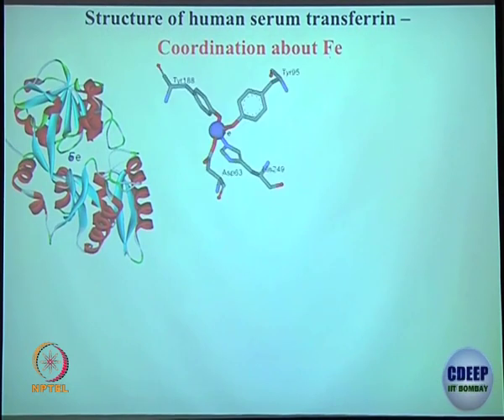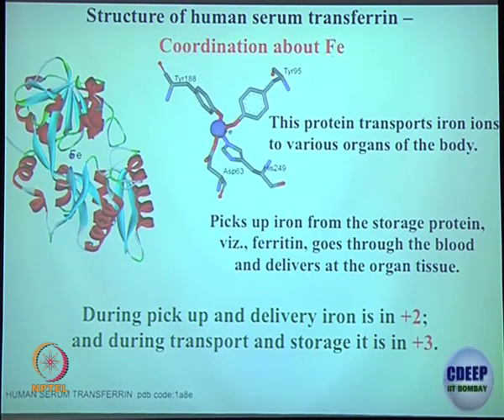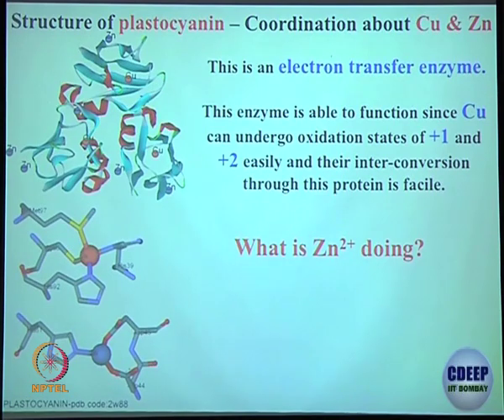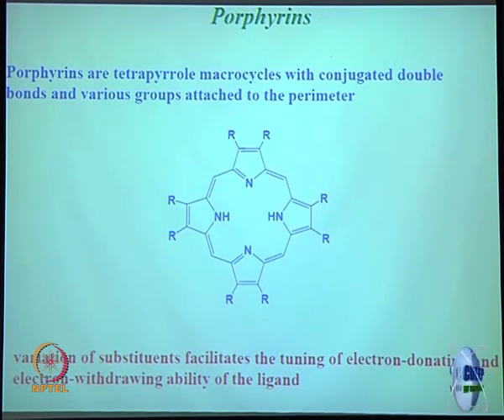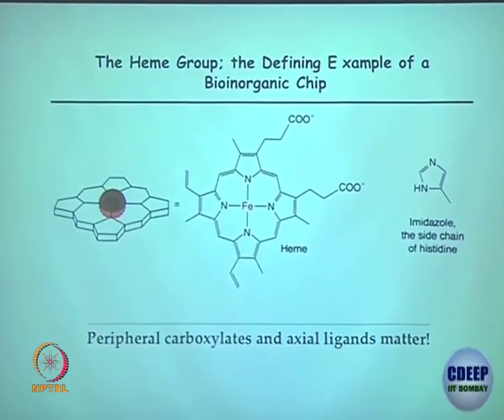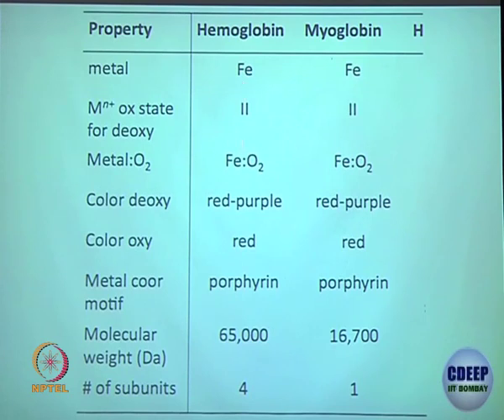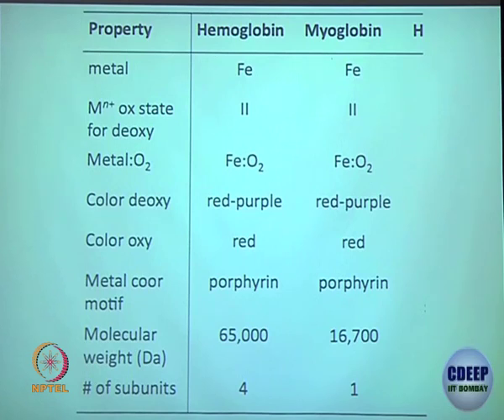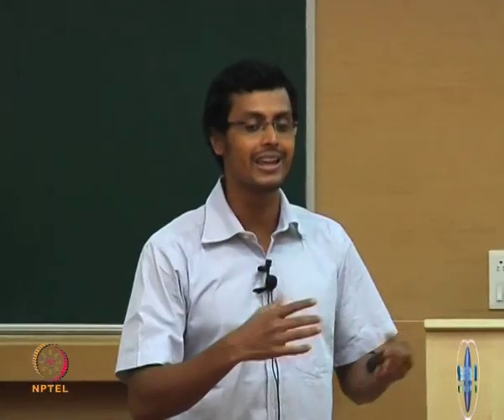Lecture 18 : Metalloprotein (Hb, Mb, Transferrin) and Metalloenzyme (Plastocyanin)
Metalloprotein (Hb, Mb, Transferrin) and Metalloenzyme (Plastocyanin)

 To access the translated content:
1. The translated content of this course is available in regional languages.
 2. Regional language subtitles available for this course
 To watch the subtitles in regional languages:
 1. Click on the lecture under Course Details.
 2. Play the video.
 3. Now click on the Settings icon and a list of features will display
 4. From that select the option Subtitles/CC.
 5. Now select the Language from the available languages to read the subtitle in the regional language.